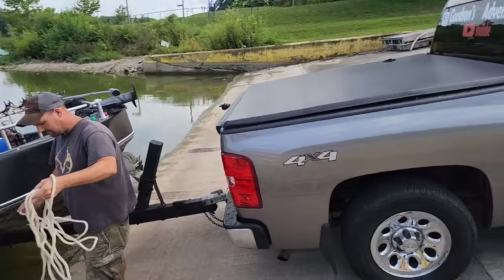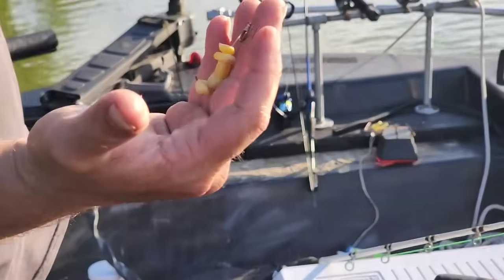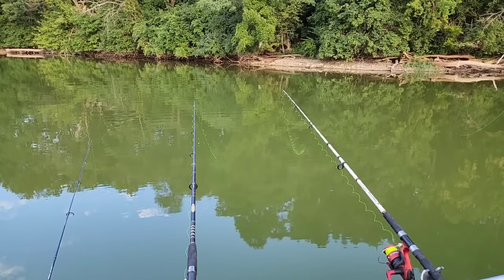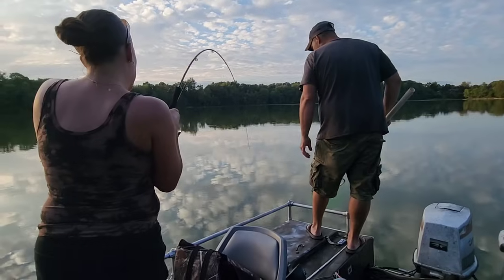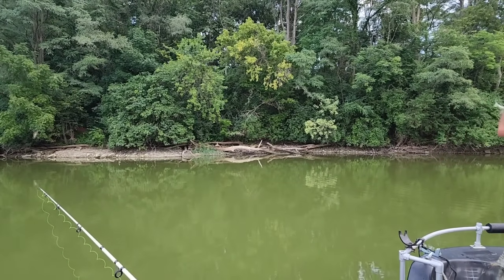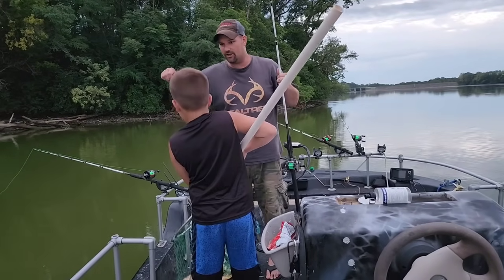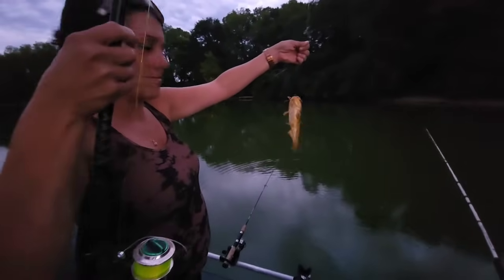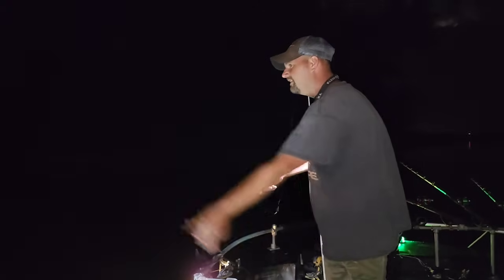CRAPPIE fishing with LIVE MINNOWS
Welcome Y'all. Headed out to fish to a local reservoir. Today, we are fishing with minnows, shad, and pack bait. While using minnows to catch crappie, an unexpected catch occurred. It sure put up a great fight!! Come along y'all on this day of great fishing.